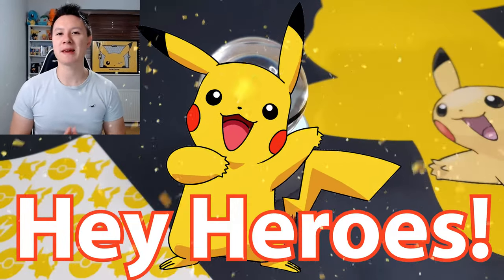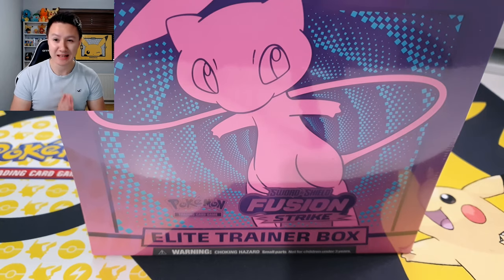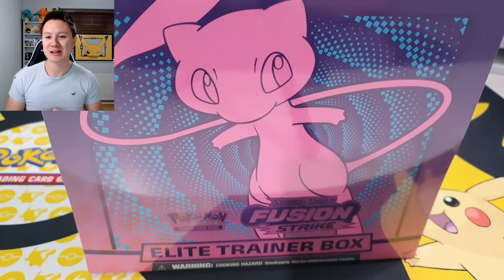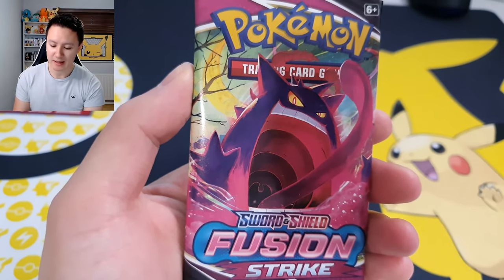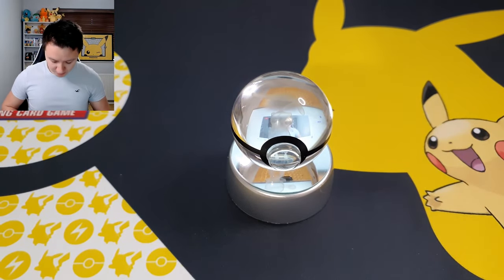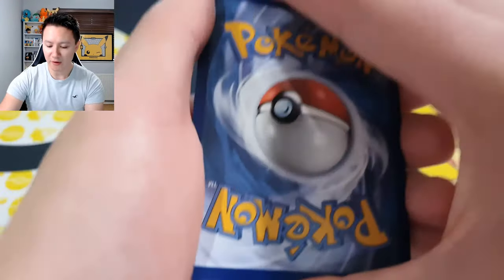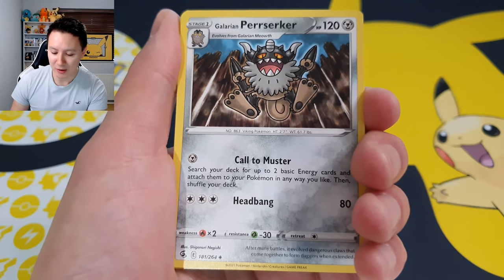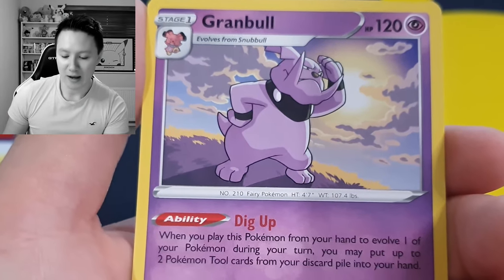*NEW POKEMON GIVEAWAY 🤯* Pokemon Fusion Strike Elite Trainer Box Opening 🥳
THIS GIVEAWAY HAS NOW ENDED - THANK YOU SO MUCH TO EVERYONE THAT ENTERED! 😁
Hey Heroes! 🥳 Hope Everyone's Having An Amazing Start To The Weekend! 😁

In Celebration Of The Final Pokemon TCG Set Of The Year, We Open Up The Brand New FUSION STRIKE SET - And I Also Announce A Brand New POKEMON CARD GIVEAWAY 😁

THANK YOU So Much To Each And Every One Of You That Takes The Time To Check Out My Content and Supports My Channel - It Means The Absolute World To Me and I Cannot Thank You Enough! 🙏

shorturl.at/vHLST